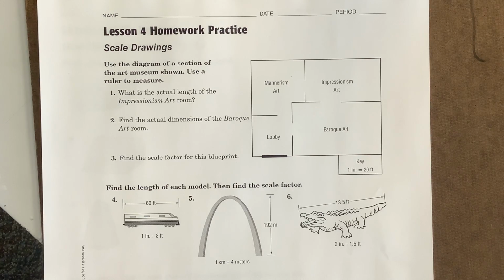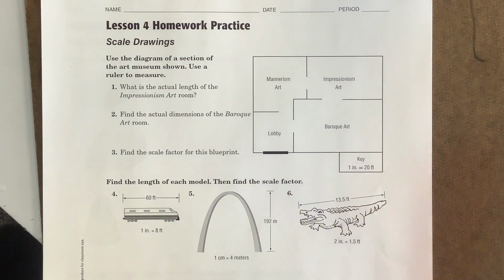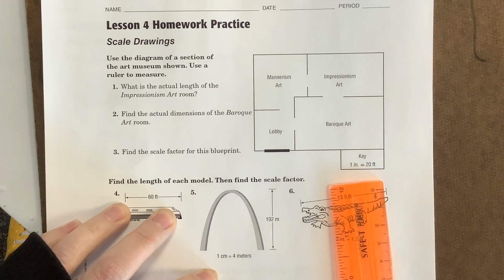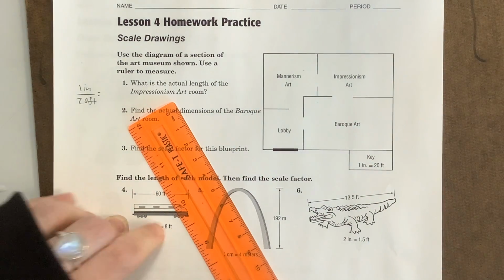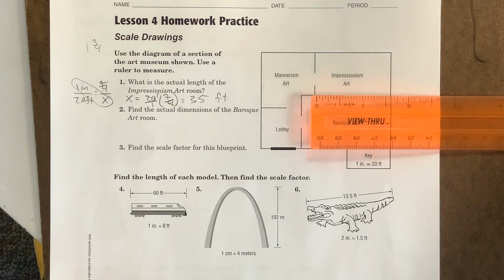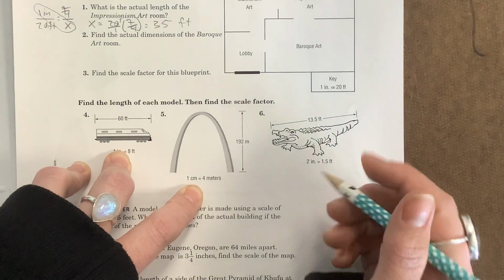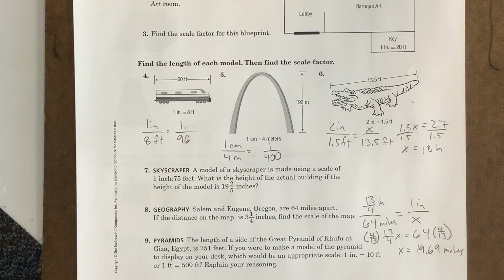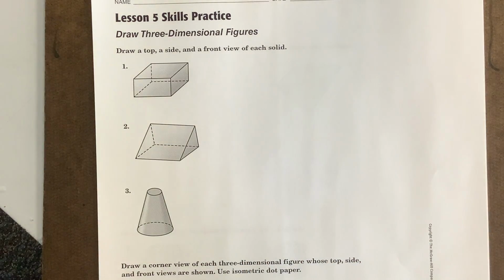Review 7:4, 7:5, 7:6